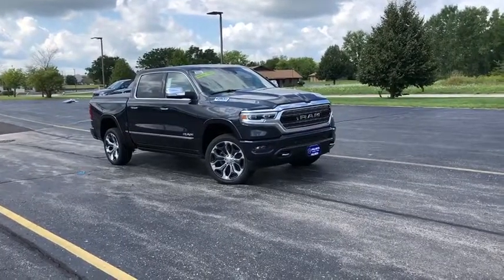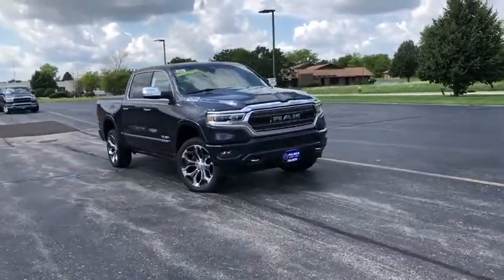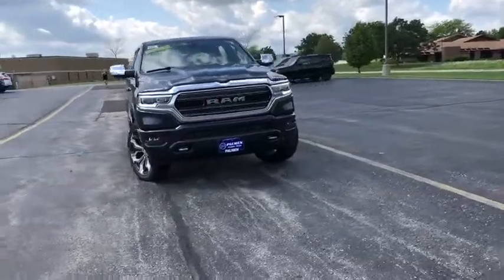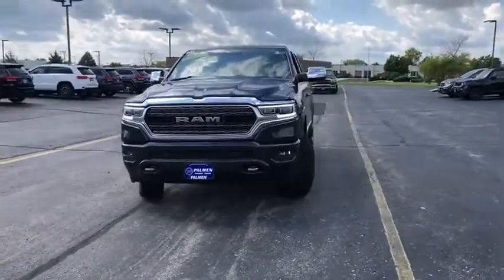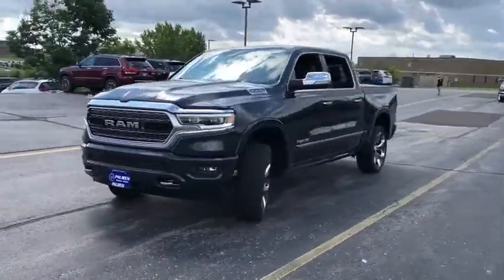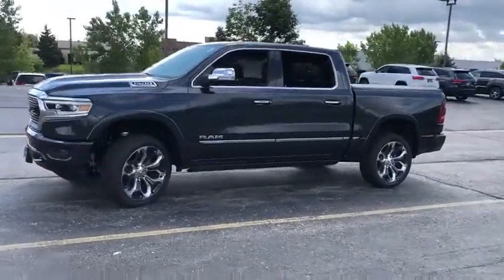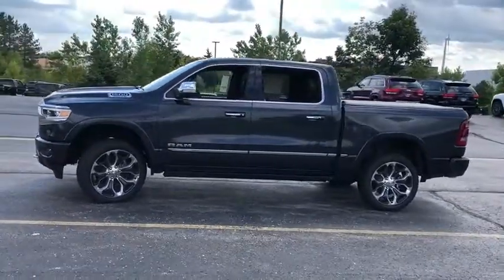2019 Ram 1500 Racine, Milwaukee, Waukesha, Franklin, Kenosha, Wisconsin R190561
Steel Metallic New 2019 Ram 1500 available in Racine, Wisconsin at Palmen Chrysler Dodge Jeep. Servicing the Milwaukee, Waukesha, Franklin, Kenosha, Wisconsin area.

Palmen CDJ
8320 Washington Avenue

For English, contact Jessica or Michelle. Para Espanol, contactar a Michelle. Price does not include tax, title, license or service fees. Price includes: $500 - MidWest 2019 Bonus Cash MWCKA. Exp. 09/30/2019, $500 - Chrysler Capital 2019 Bonus Cash 44CKB3. Exp. 09/30/2019, $2,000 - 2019 Retail Consumer Cash 51CK1. Exp. 09/30/2019